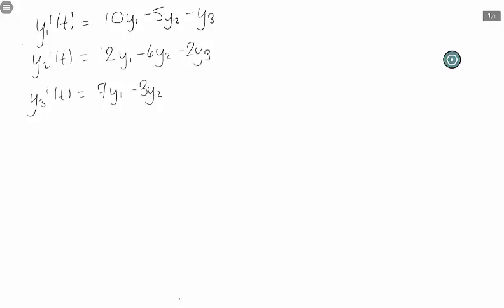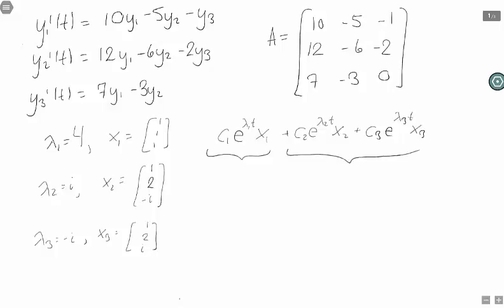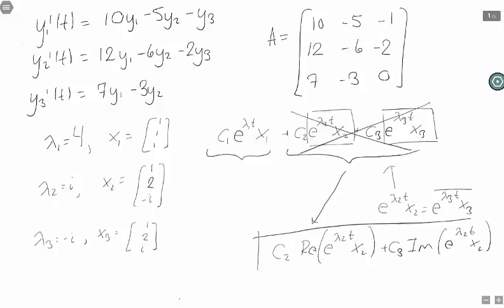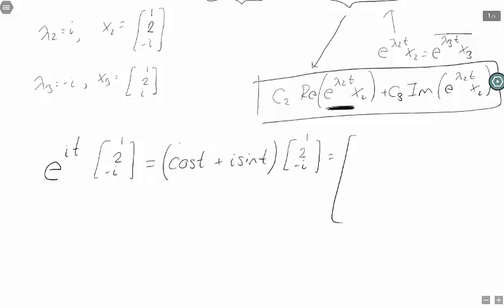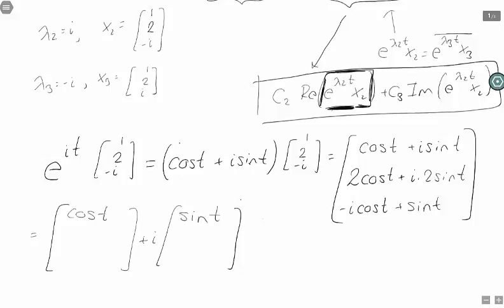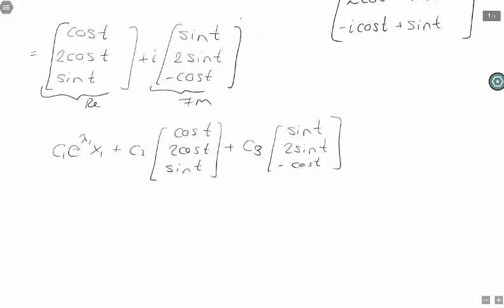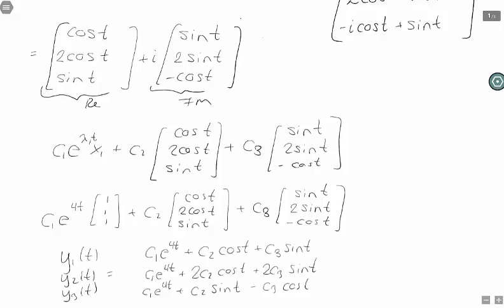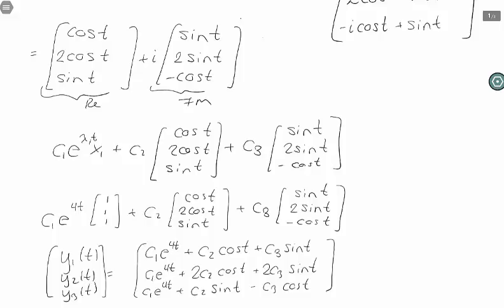System of Linear Differential Equations - Part 2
In these two videos, we find the general solution to a system of three linear differential equations. The corresponding 3x3 matrix of coefficients has both real and complex eigenvalues.

In this part, we use the eigenvalues and eigenvectors we found in Part 1 and we turn them into a general solution.

This second part uses the eigenvalues and eigenvectors of the matrix of coefficients we found in Part 1 to find the general solution to the system of differential equations.